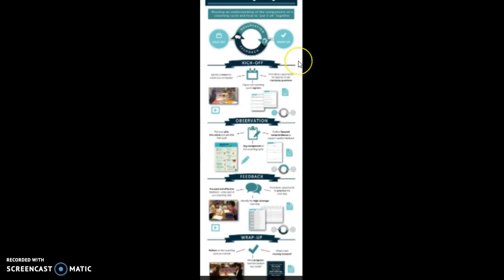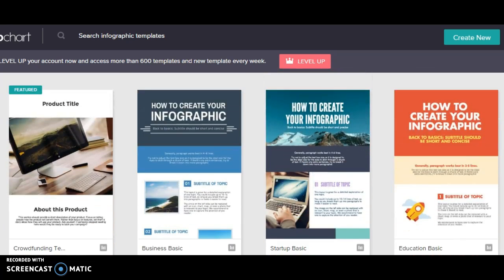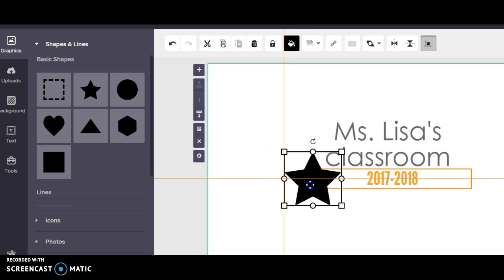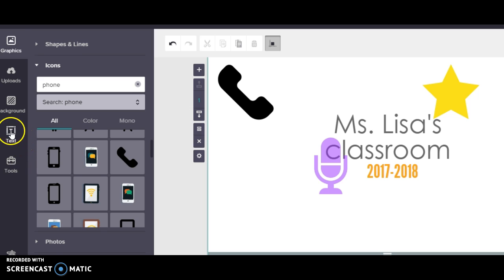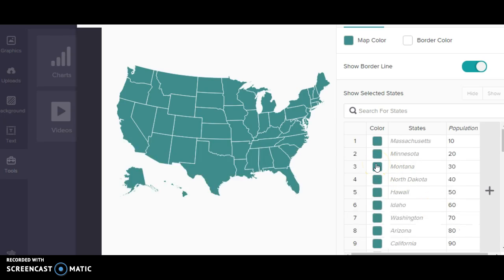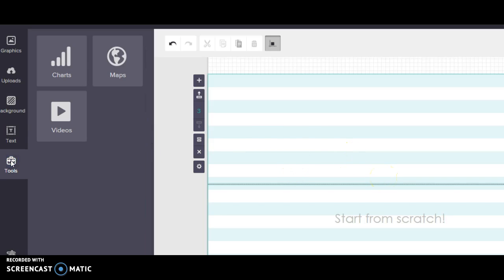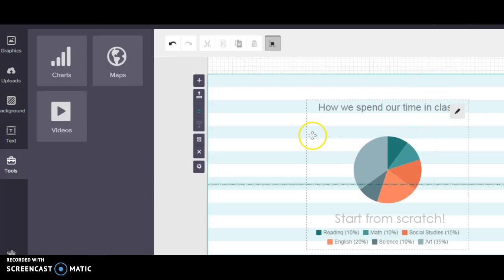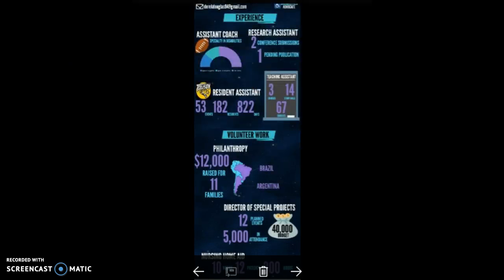How to use Piktochart